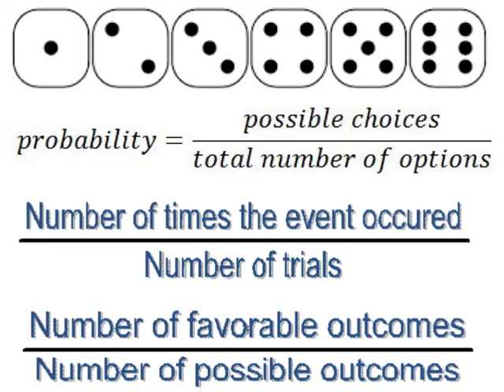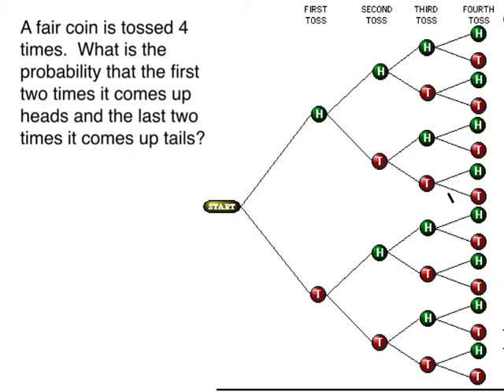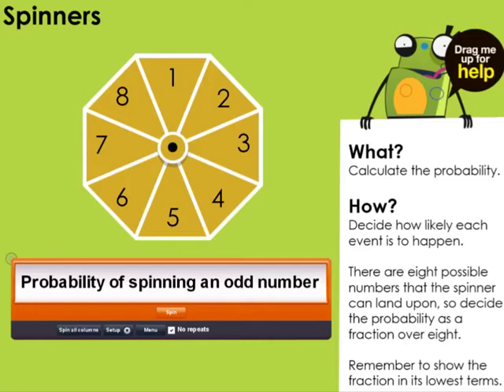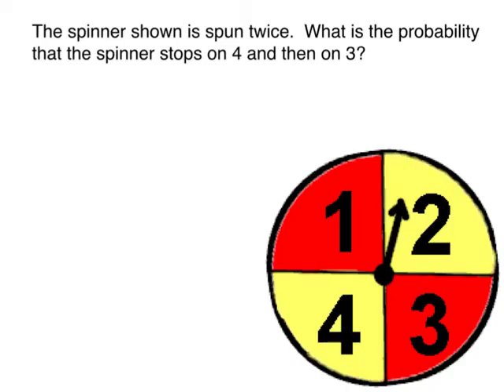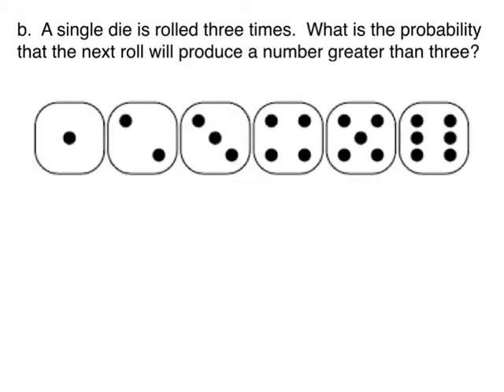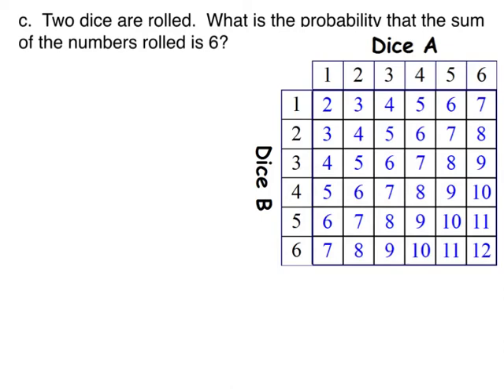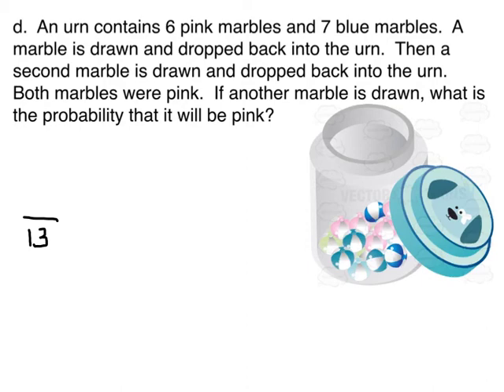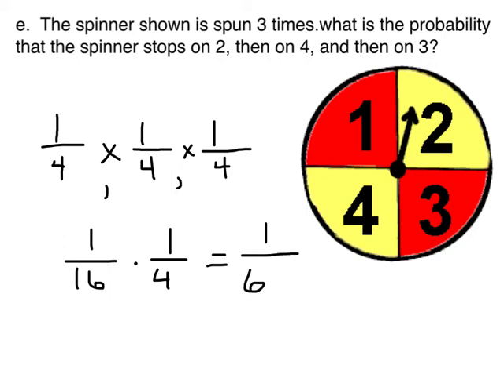Algebra 1-Lesson 70